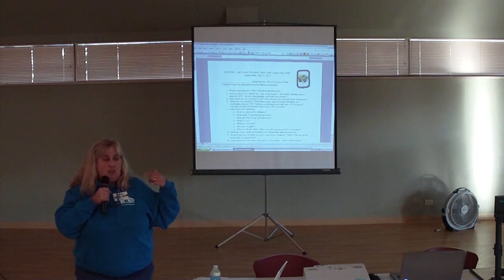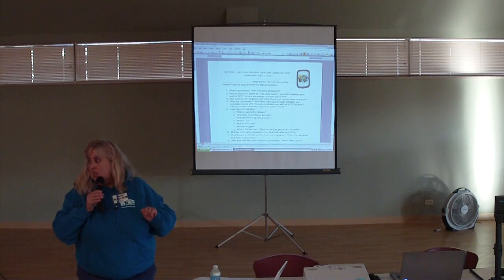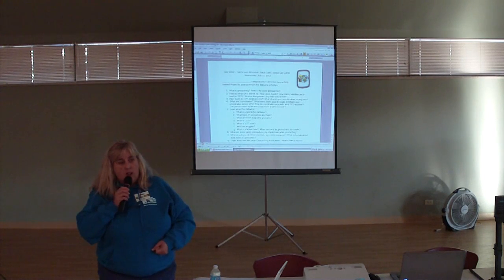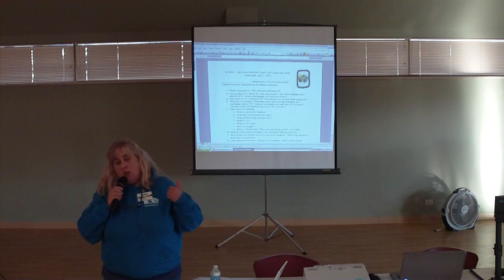Teaching Geocaching 101 - Part 2/4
This session was taken at the Greenfield Community Center for the Geocaching Continuing Education Seminar on October 27, 2012. In this section AntieNae (Renee) Trains you to teach the geocaching 101 classes.